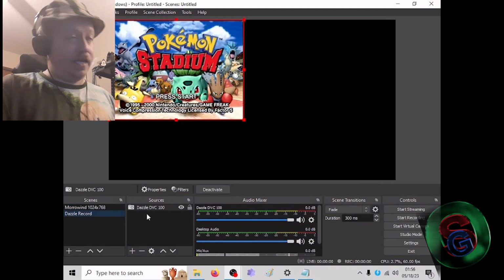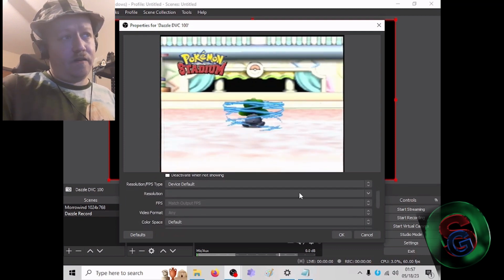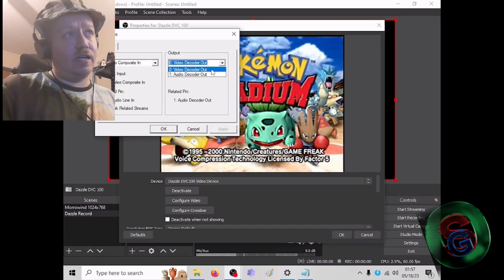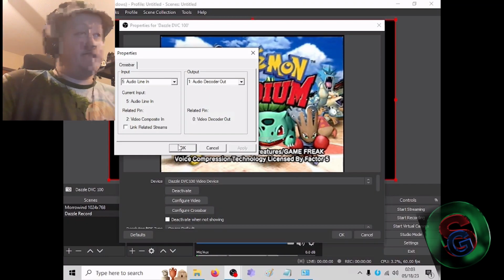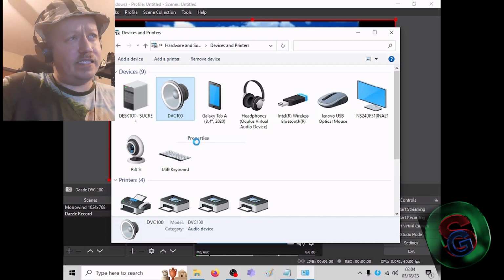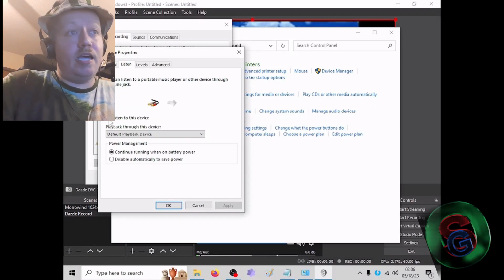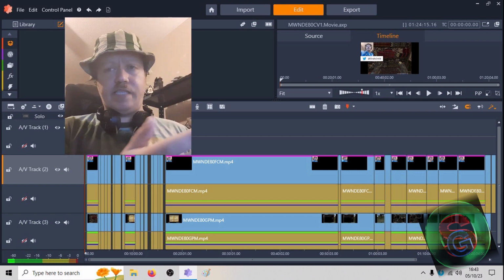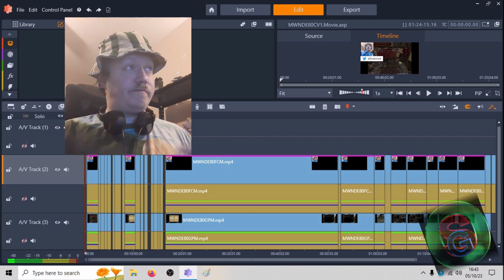Thoughtful Thursday 08 - My Longest Mistake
With First Gen Pokemon, every Saturday will have either a Let's Play of the Core Games (Red, Blue, and/or Yellow), a Let's Play of Pokemon Stadium, or a First Gen PokeTalk. Then an Intermediary Vlog inbetween one game completion and another game start; a potential for Wild Wednesdays on Wednesdays (obviously), and Thursdays potentially have a Thoughtful Thursday.

If you need to get in touch with me privately, my DMs should be open.

I do not own nor do I claim ownership over any of the copyrighted content found within this video.

Please support the official release(s).